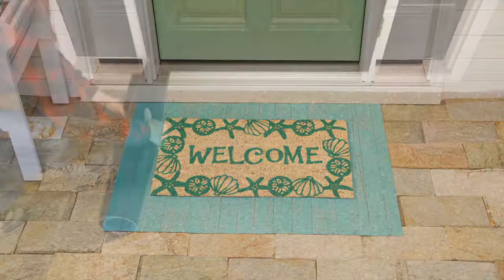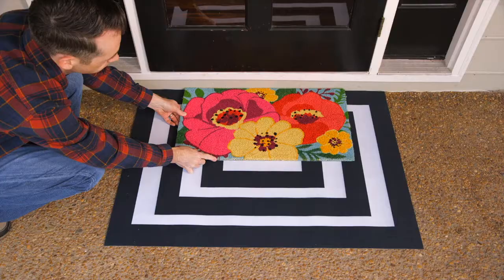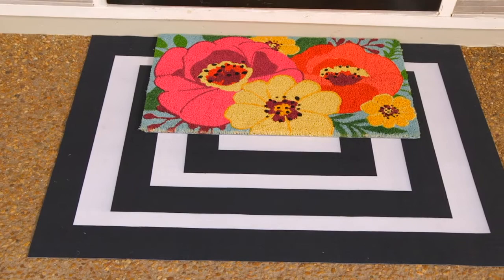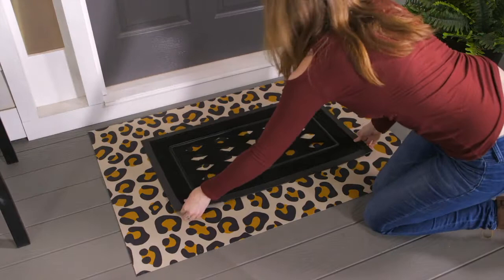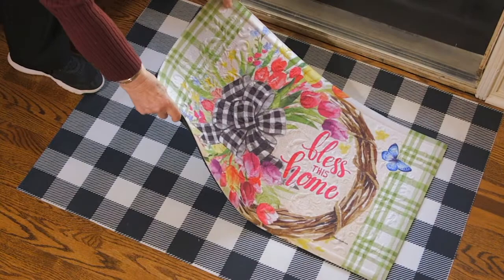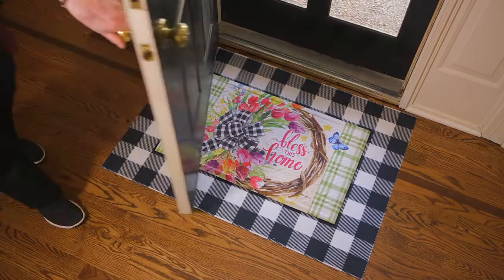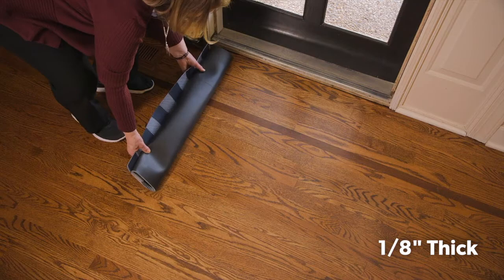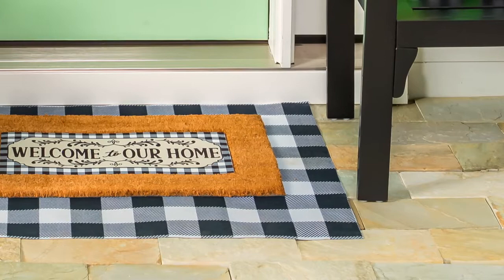"Perfectly Paired" Layering Door Mats from Evergreen